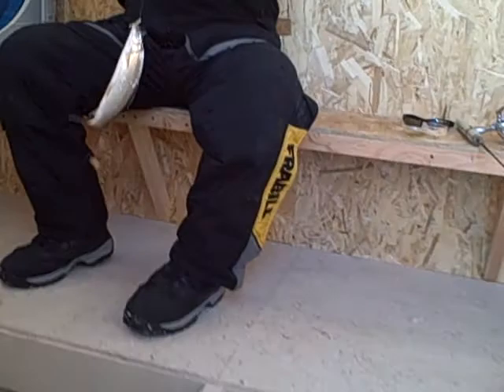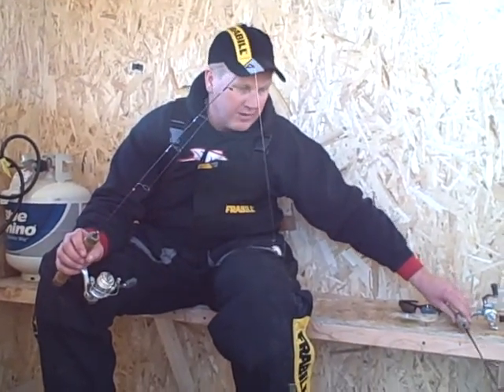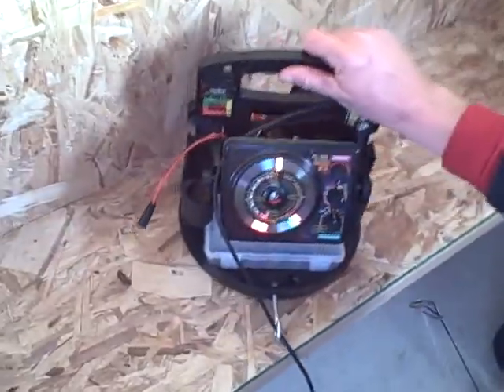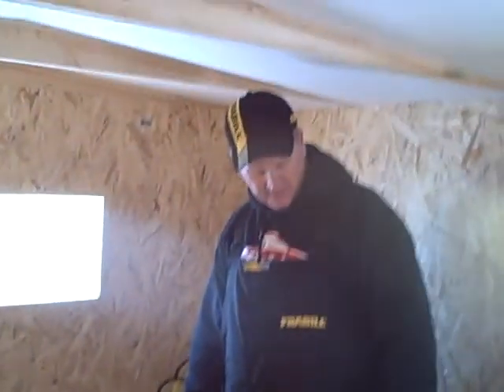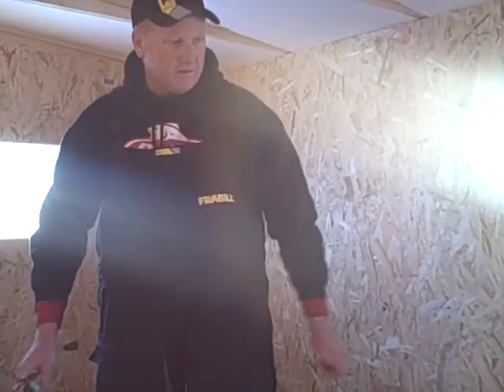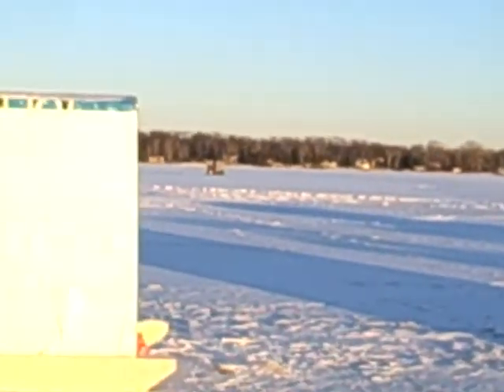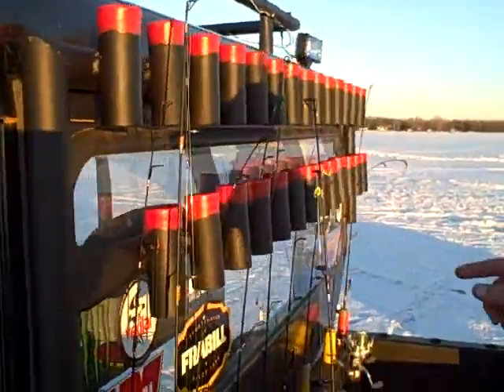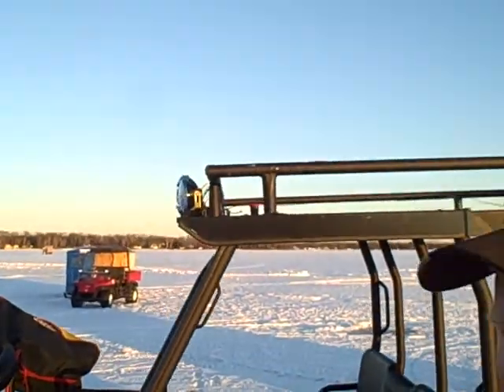Whitefish Door county, Whitefish Reports,Green bay whitefish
Alexander Sport fishing and Ice Fish Green Bay on the Bay of Green Bay